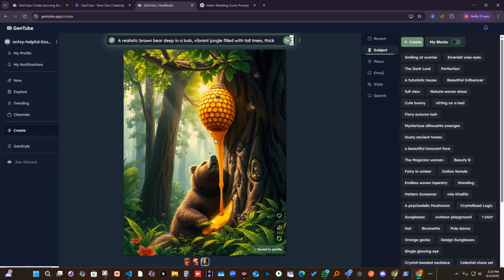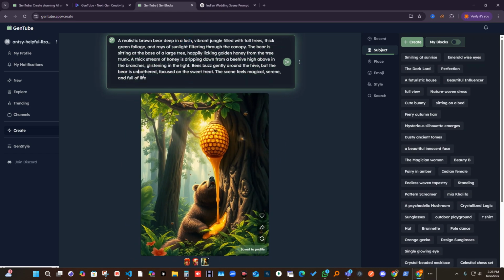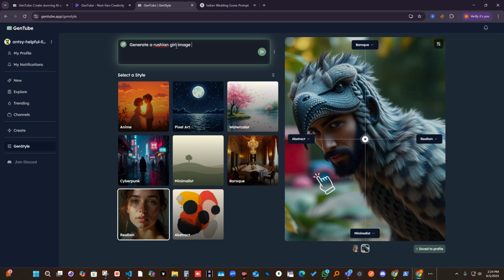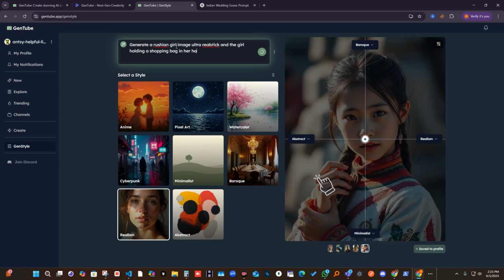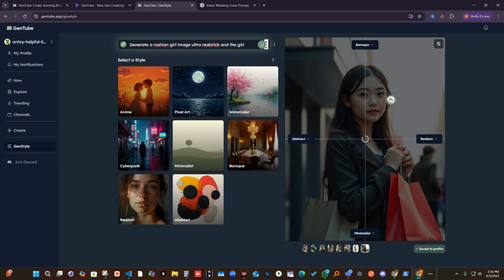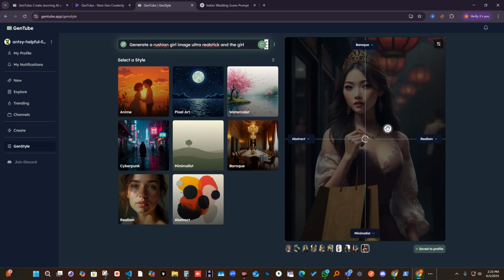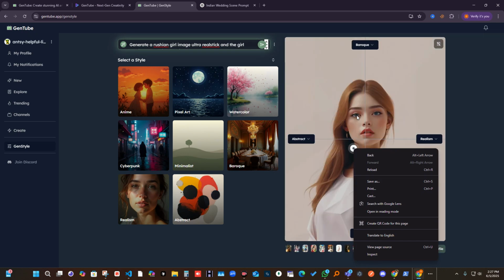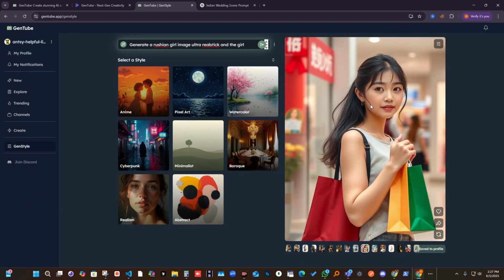UNLIMITED Free AI Images with GenTube | No Credits, No Paywalls!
Looking for a way to generate unlimited free AI images without any paywalls or credit limits? Meet GenTube — the ultimate AI image generator that lets you create stunning visuals from text prompts, completely free and without restrictions!

In this video, I’ll show you how to use GenTube to generate high-quality, unique AI images every single time — no waiting for credits, no subscriptions, and no hidden costs. Whether you're an artist, designer, content creator, marketer, or YouTuber, GenTube is your go-to tool for fast, limitless AI-generated art.

🎨 With GenTube , you can:

Generate unlimited AI images daily
Use natural language prompts to create custom visuals
Choose from multiple AI art styles — realistic, anime, digital painting, surreal, and more
Download your creations in high resolution for personal or commercial use
Explore trending prompts and templates to spark creativity
💡 Unlike many other AI image generators that limit usage after exhausting your free credits, GenTube gives you unrestricted access forever . That makes it perfect for creators who need consistent, high-quality visuals without paying monthly fees or dealing with watermarked outputs.

🖼️ Whether you’re designing social media graphics, YouTube thumbnails, blog illustrations, concept art, NFTs, or just experimenting with AI creativity, GenTube has got you covered. It supports advanced features like prompt customization, aspect ratio control, and style mixing, so you always get the exact results you want.

🎥 We’ll walk through:

How to sign up (yes, it’s free!)
How to generate your first AI image using simple prompts
Tips and tricks to improve your results
How to download and use images for different platforms
Why GenTube is better than tools like DALL·E, MidJourney, NightCafe Studio, and Bing Image Creator
📌 Don’t miss out on this free AI image generation revolution — if you're looking for an alternative to paid AI tools or limited trial versions, GenTube might be exactly what you need.

gentube
gentube ai
gentube tutorial
ai for artists
ai art tutorial
gentube review
ai design tools
ai graphic design
ai creativity tool
image generation ai
gentube alternative
gentube vs midjourney
gentube vs dall e
gentube vs nightcafe
gentube vs leonardo ai
gentube vs bing image creator
ai art platform
ai art community
ai art sharing
ai art download